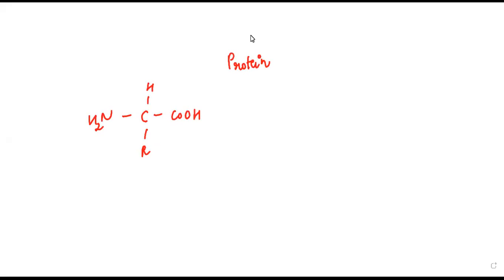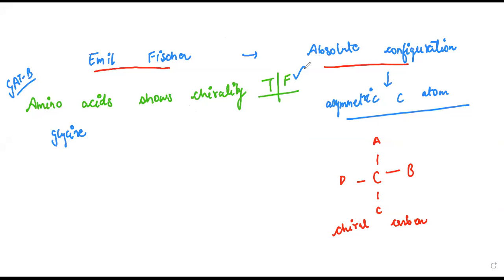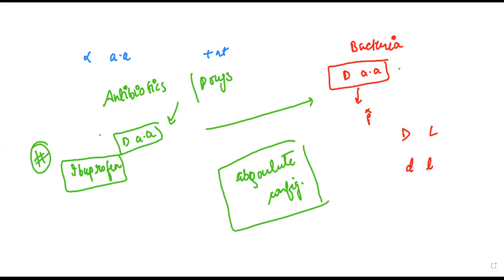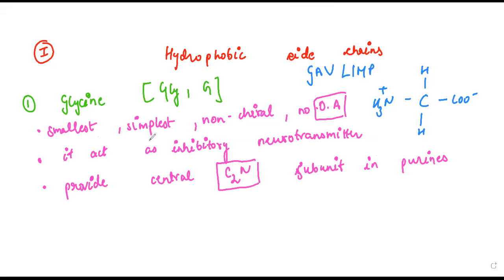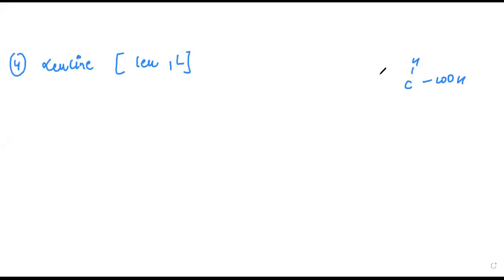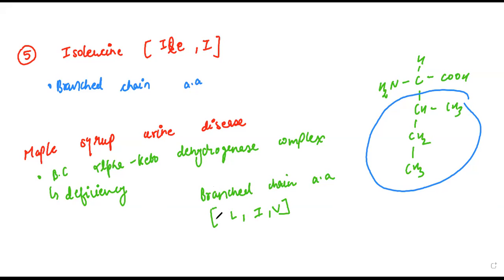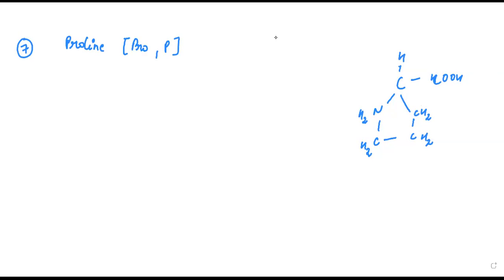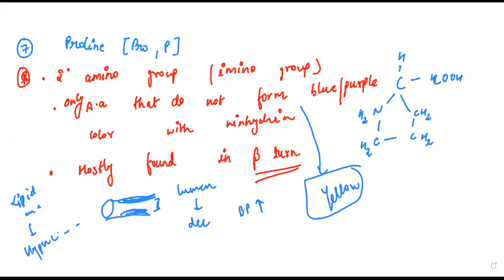BIOCHEMISTRY LECTURE-3 PROTEIN STRUCTURE & FUNCTION (M.SC Biotech/life Science/IITJAM /GATE)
A.S.S. Science Foundation, Delhi, has excelled in the field of NTA-NET, IIT-GATE ES-EY, and other Environment related entrances. Now, we have started a Blended Programme for MSc aspirants. This Programme is designed to tackle entrance examinations like MSc Biotechnology, MSc Environmental Science, MSc Environment Management, IIT-JAM, All Life Science related exams, MSc Biomedical Science etc., at very reasonable price. We provide live-interactive classes, access to google classroom, study kit, doubt classes etc. As per the requirement of the candidates, we are open to both regular and correspondence classes.